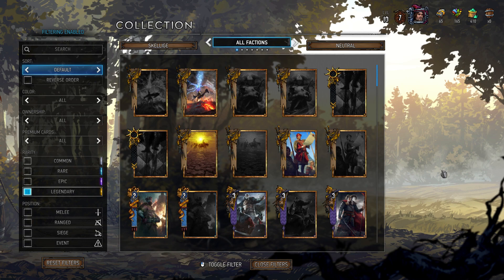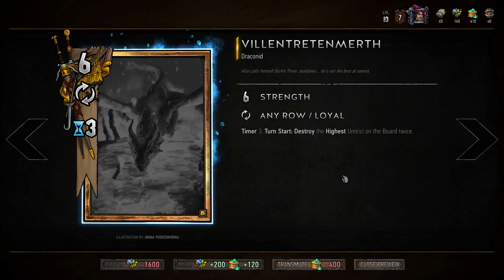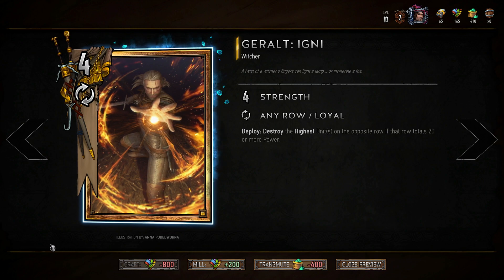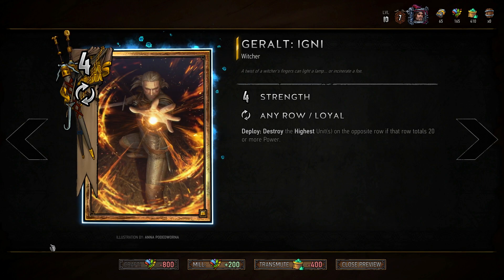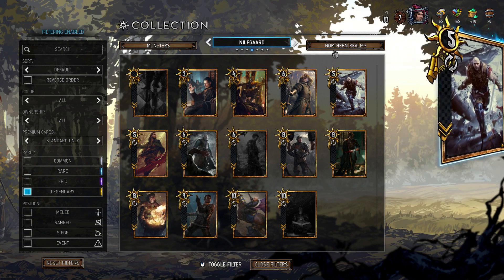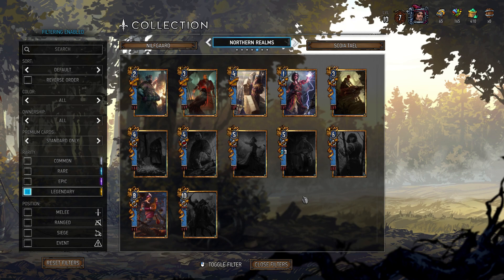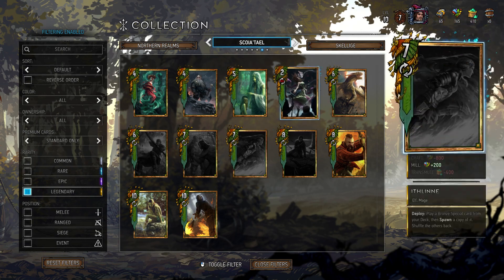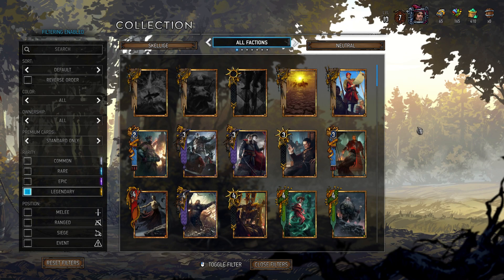Gwent | Which Legendary Cards to Craft First? | Open Beta Edition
Legendaries are expensive to craft. Knowing which ones to invest in as a new player can be daunting, especially with such a variety of legendary cards and deck archetypes. So I'm giving you my recommendations on which legendary cards to craft, including my top 3 neutrals, and top card from each faction.